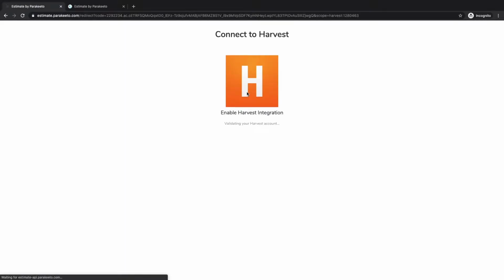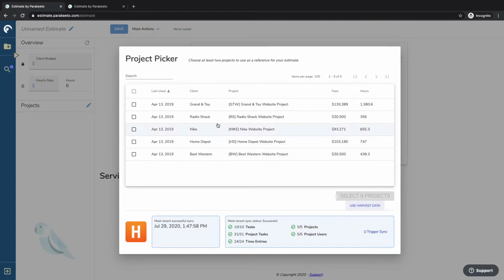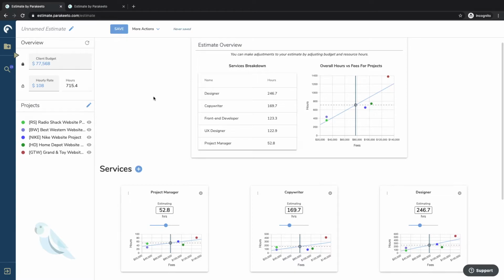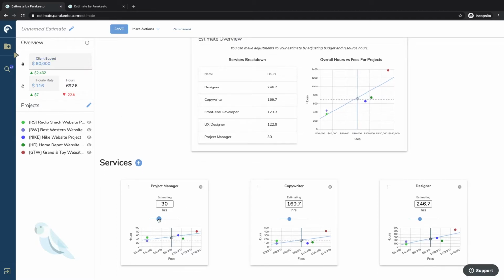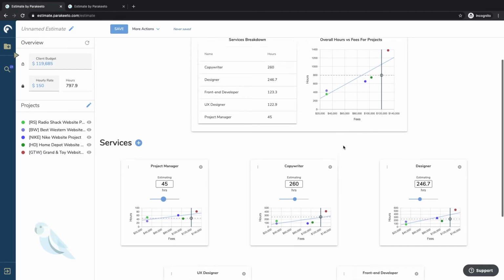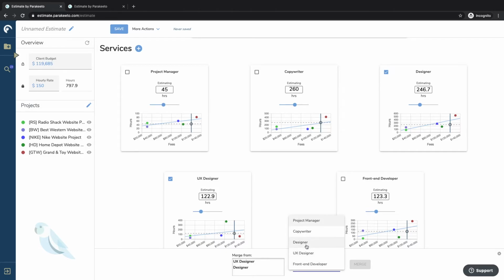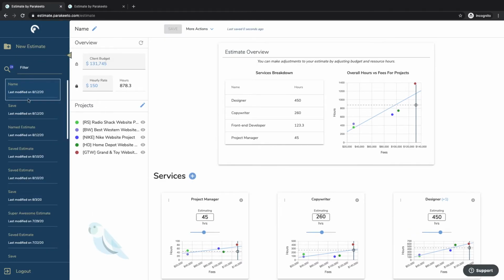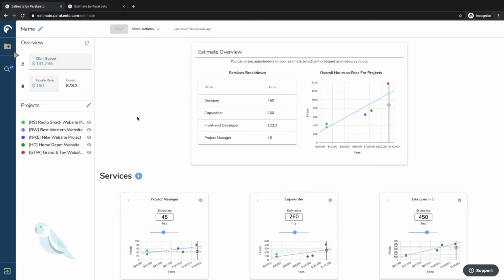Parakeeto 3 Min Tutorial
Everything you need to know to get started with Estimate by Parakeeto in 3 mins.